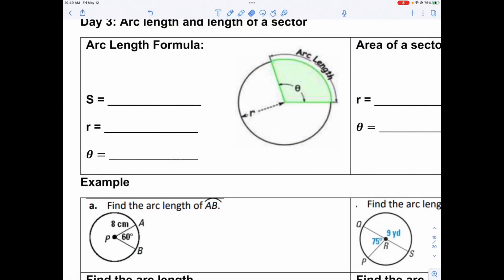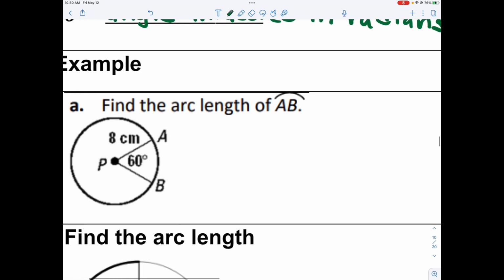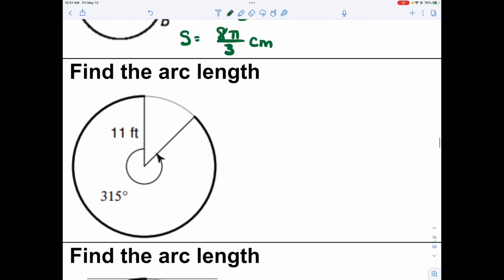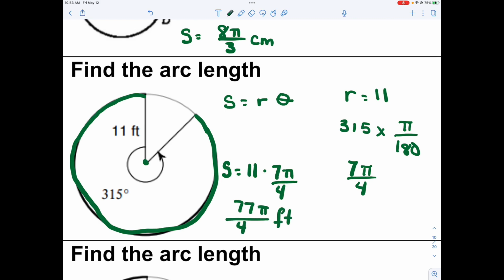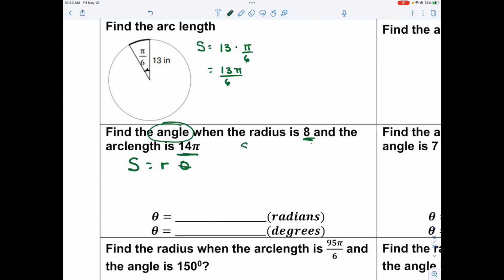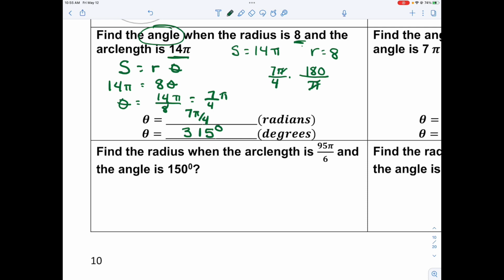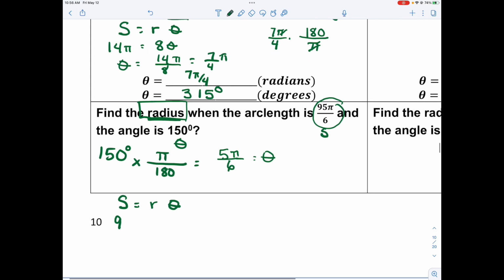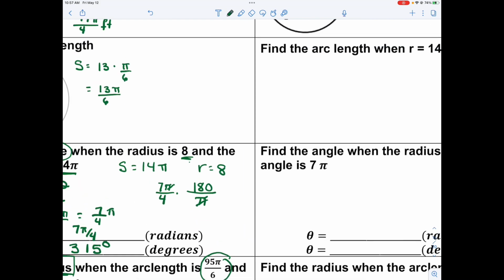Find Arc Length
Use geometry to find the length of a circular arc